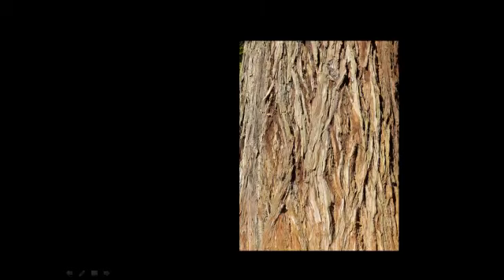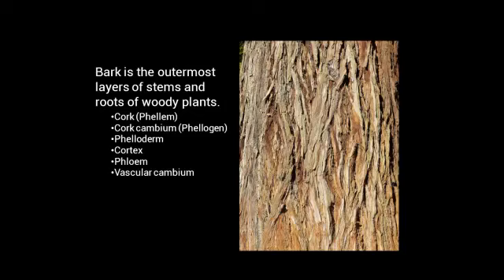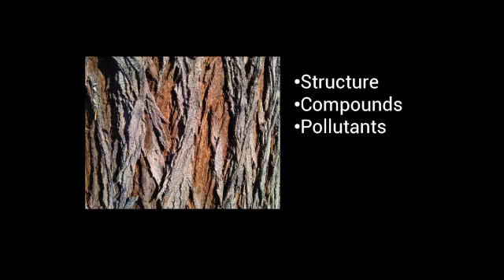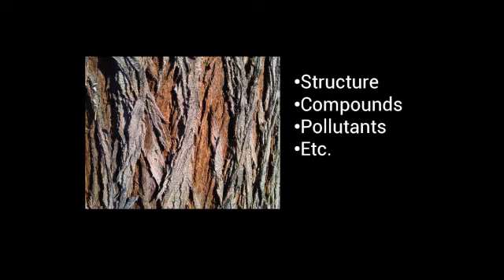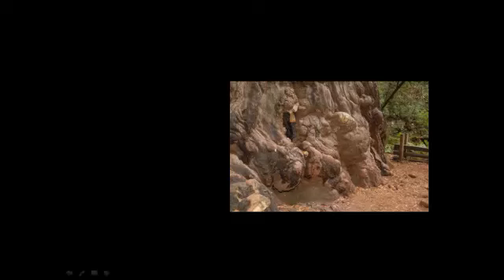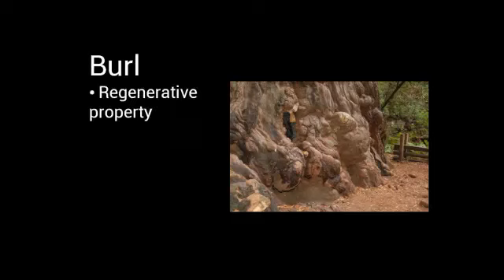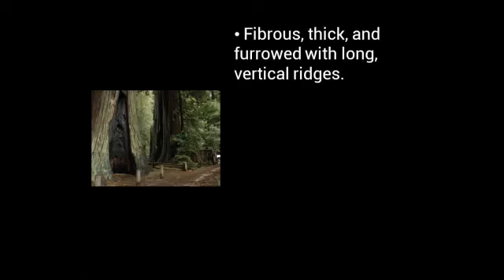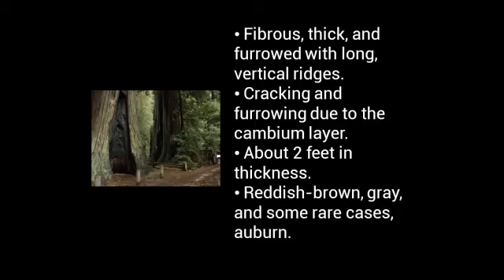RedwoodTreeBark_Choi_Michelle_Spring2012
This video explains the properties and contributing factors of Redwood tree bark pertaining to it's appearance and general information about it.